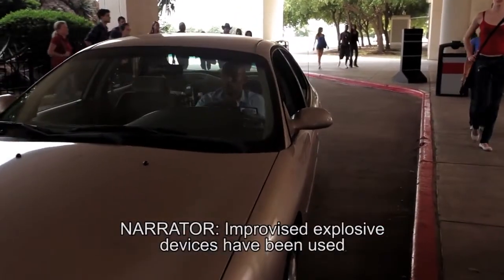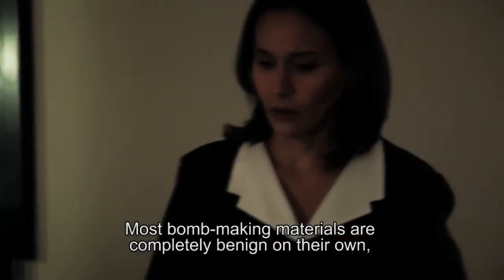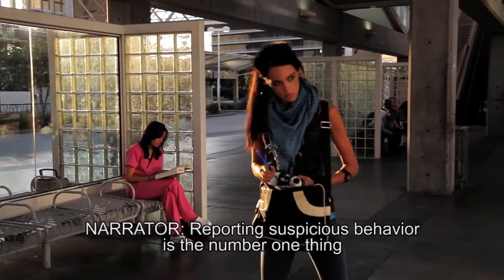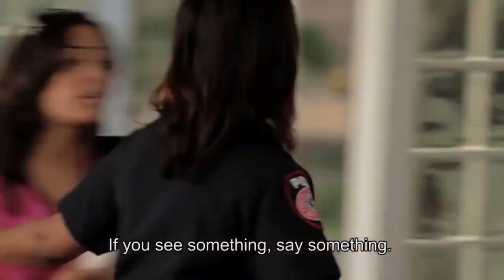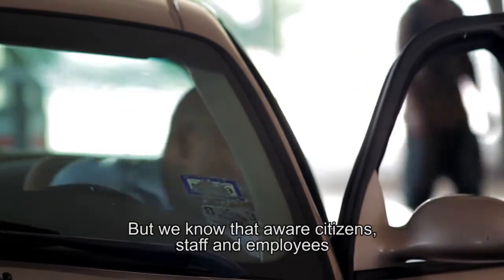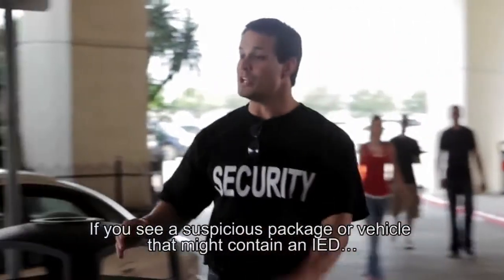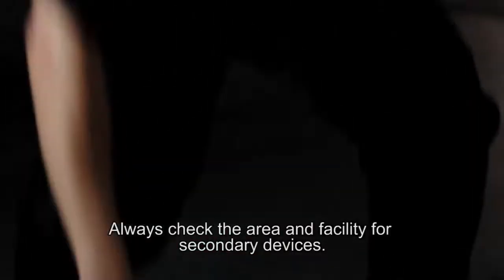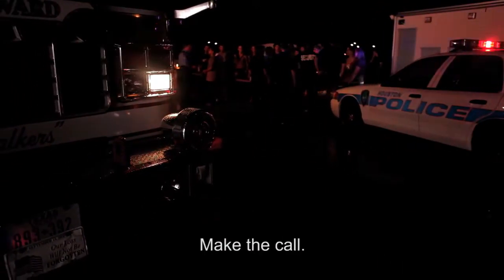Make the Call - Employee Version - IED Awareness - with Subtitles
Learn about Improvised Explosive Devices and how you can make the call. English version with subtitles.